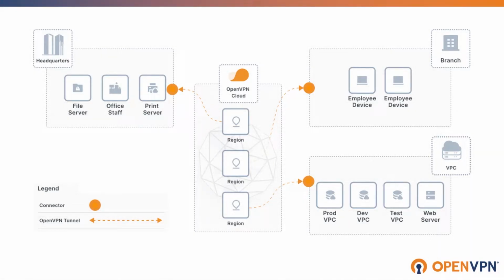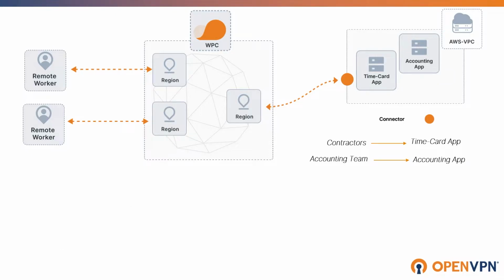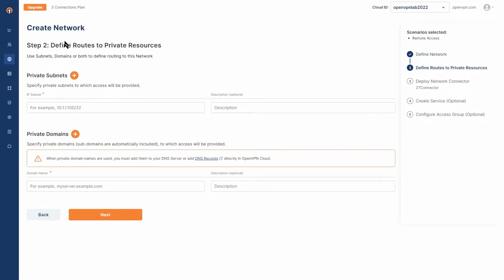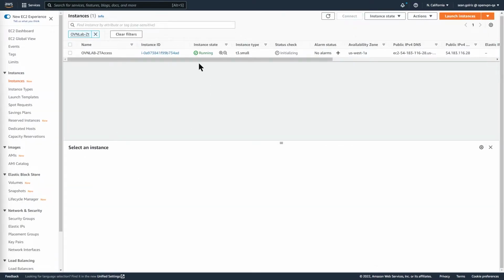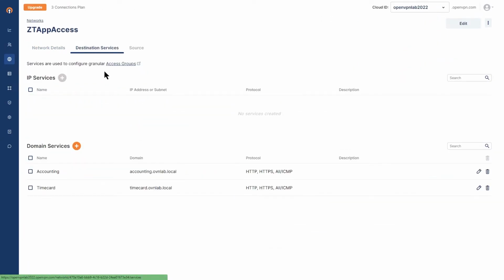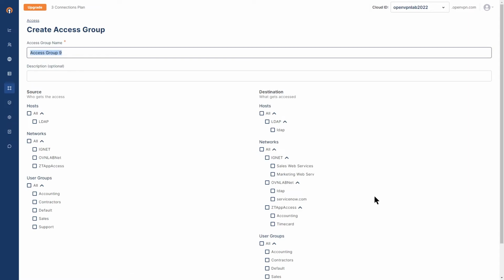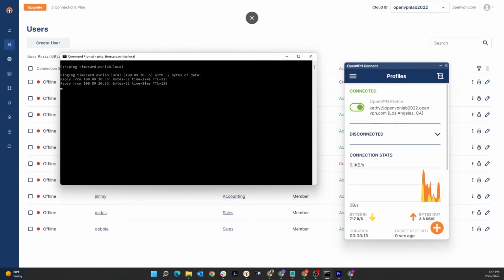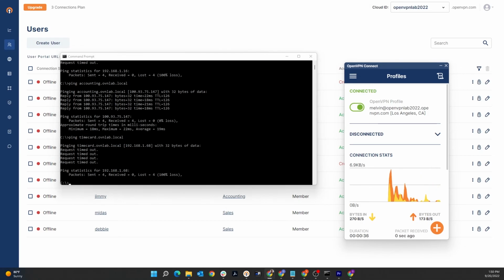OpenVPN Cloud: ZTNA to Applications Hosted on AWS VPC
In this video we are looking at look at how OpenVPN Cloud can be used with Zero Trust Network Access  (ZTNA) principles to provide access to private services in AWS VPC.

OpenVPN Cloud is our next-generation private networking solution. Our OpenVPN-as-a-Service solution eliminates the need for VPN server installation. Try OpenVPN Cloud